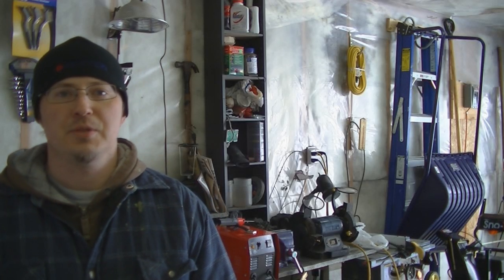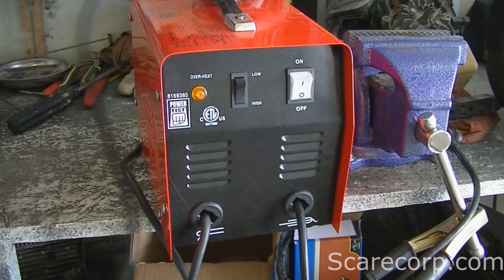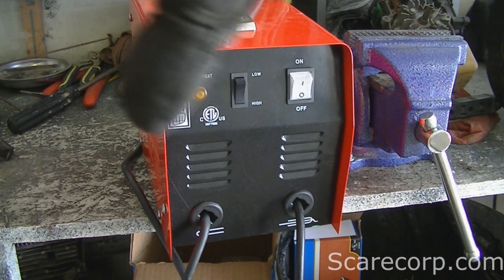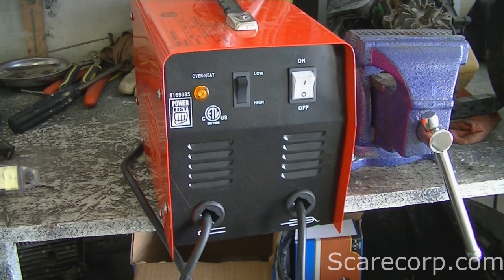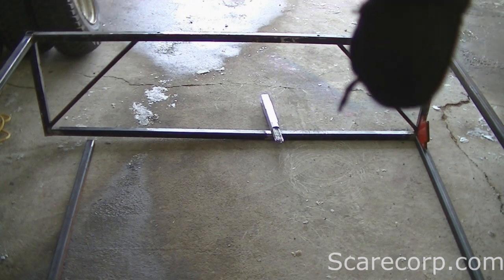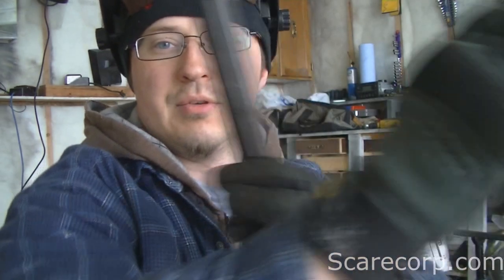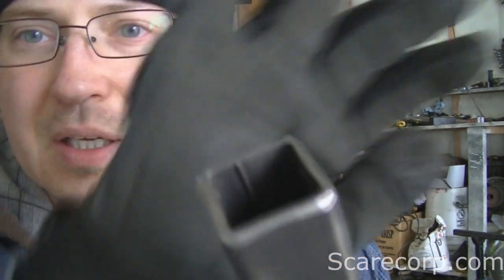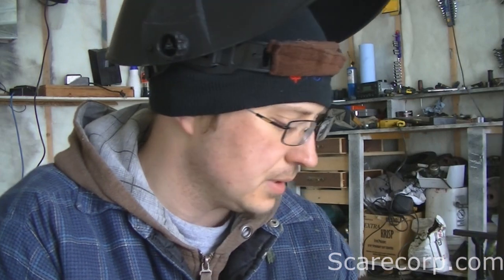70a Arc Welder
Find out my Review on my 70a Arc Welder, I go through a Project.